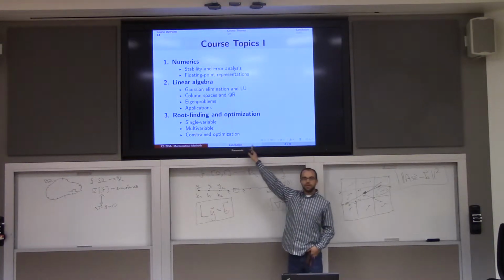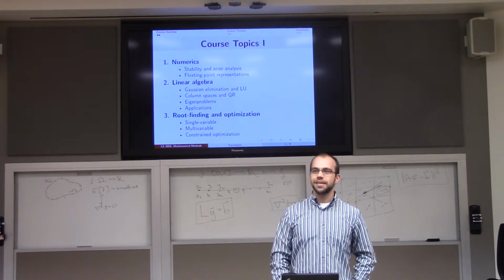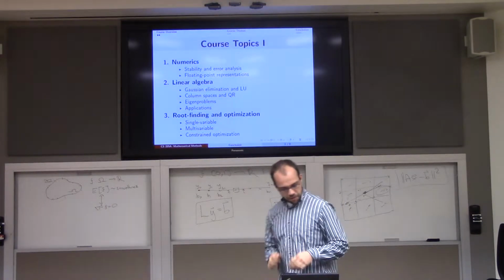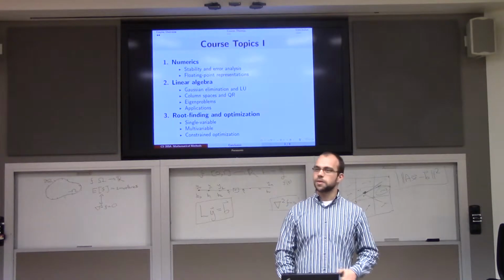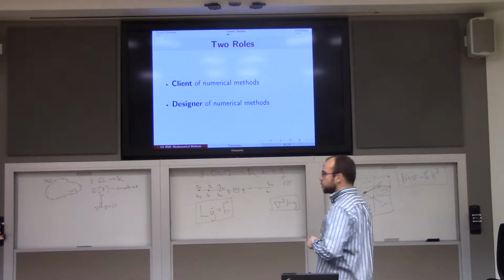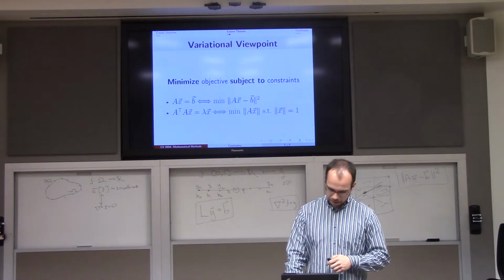Lecture 20: PDE II: Basic solution techniques (part III)